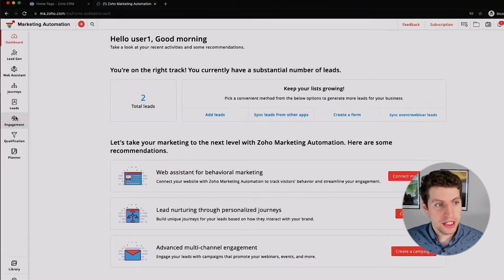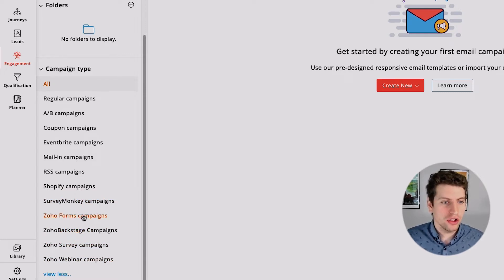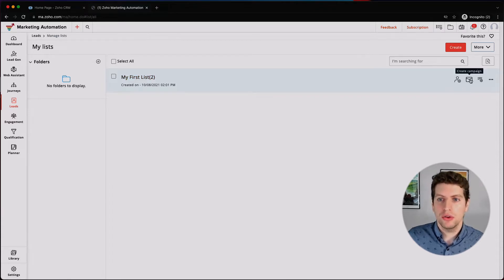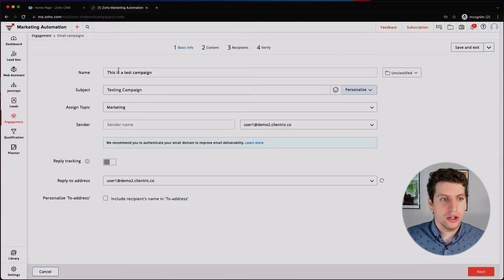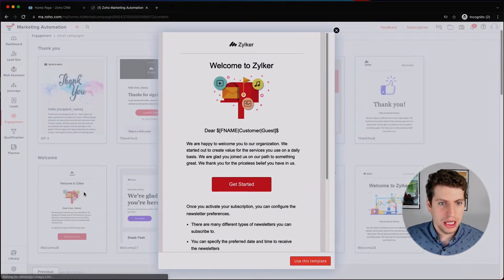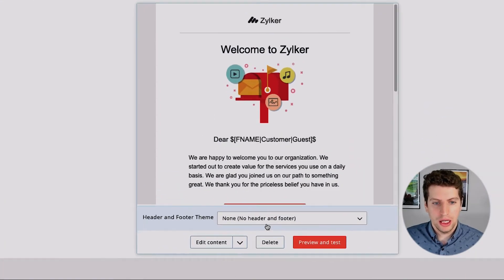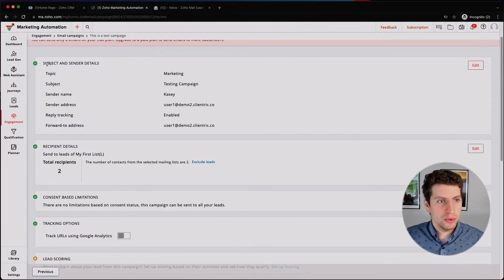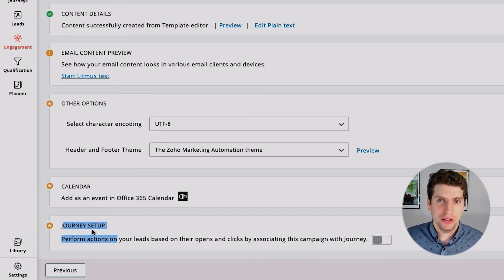Creating your First Email Campaign | Zoho Marketing Automation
On this Tutorial Video, I'm going to show you how to create an Email Campaign with Zoho Marketing Automation.

0:00 Intro
0:35 Types of Campaign available in Zoho Marketing Automation
2:06 Creating Email Campaign

Zoho Marketing integration
Zoho Integration
Email reply tracking
Personalize Email
Auto respond
Eventbrite campaign
Mail-in campaign
RSS campaign
Shopify campaign
SurveyMonkey Campaign
Zoho Forms Campaign
Zoho Backstage Campaign
Zoho Webinar campaigns
Litmus Test
Social media integration
Google Analytics